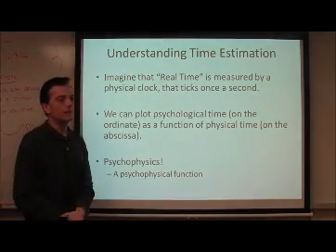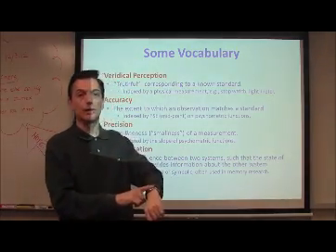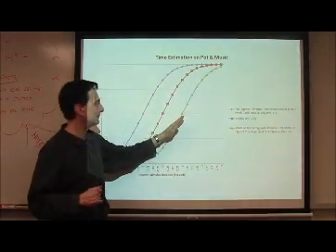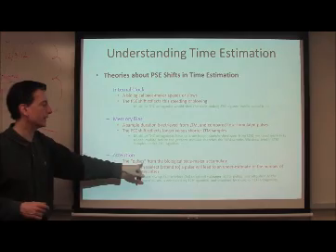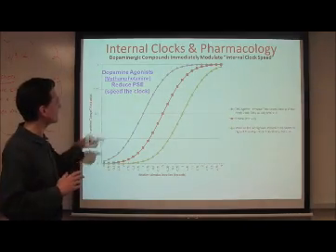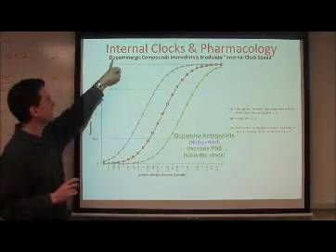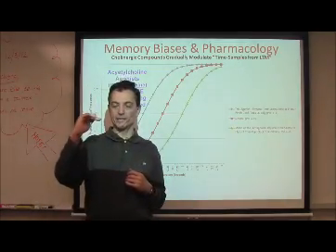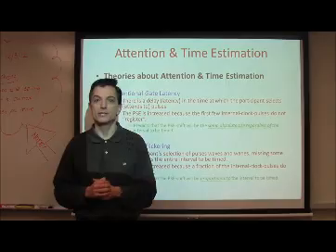Time Estimation Lecture By Nestor Matthews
This time estimation lecture is for Nestor Matthews' Sensation & Perception course at Denison University.